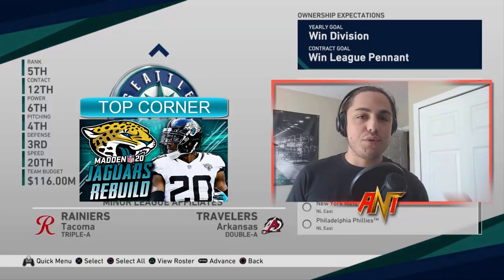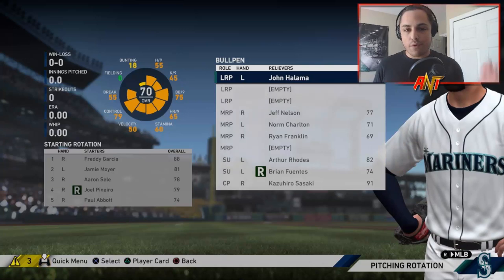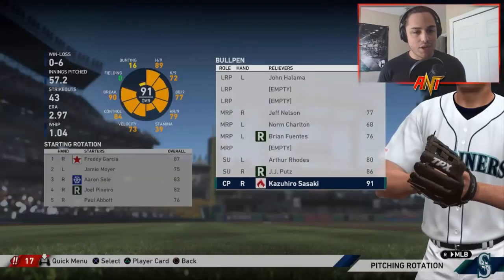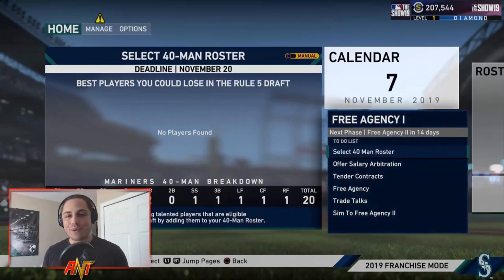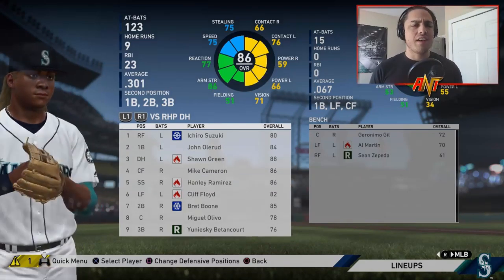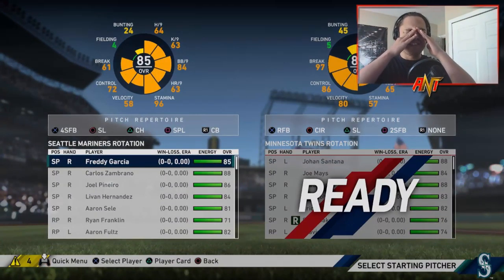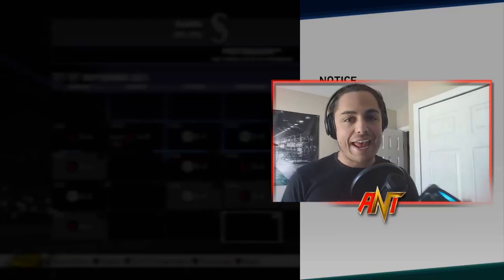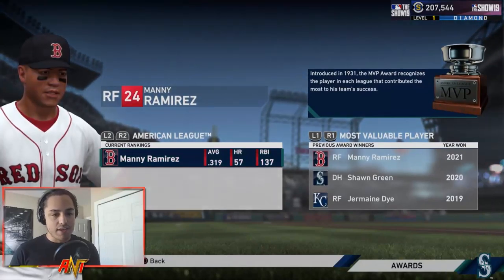REBUILDING THE BEST TEAM IN MLB HISTORY!! 2001 Seattle Mariners Rebuild | MLB the Show 19 Franchise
BEST MLB TEAM IN HISTORY!! 2001 Seattle Mariners Rebuild | MLB the Show 19 Franchise